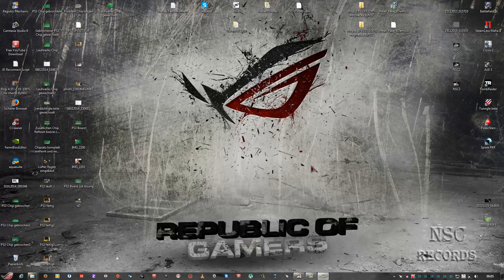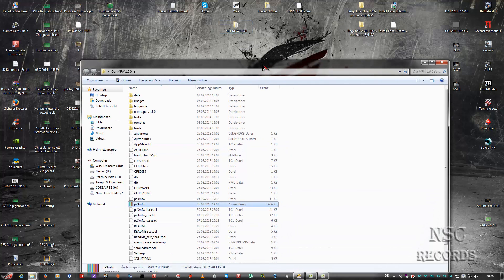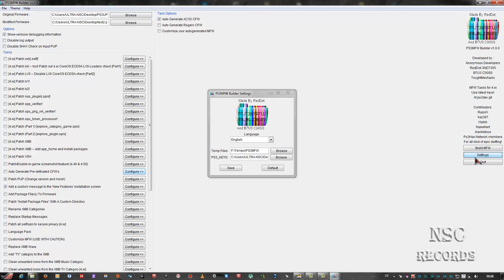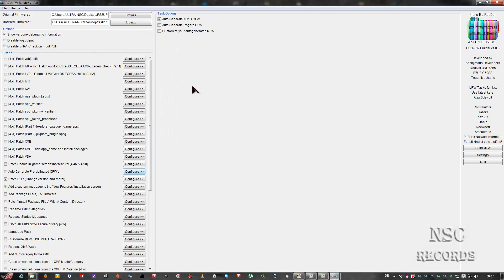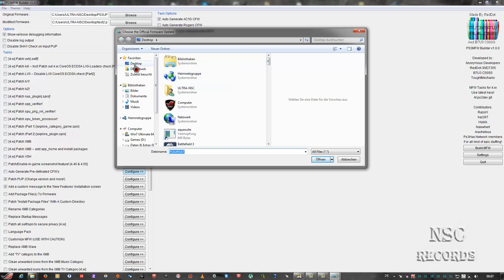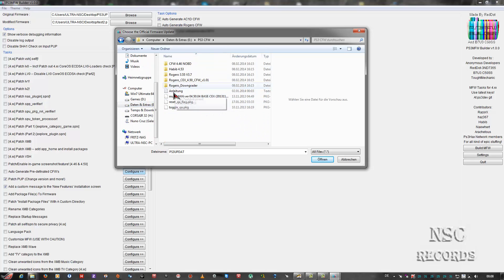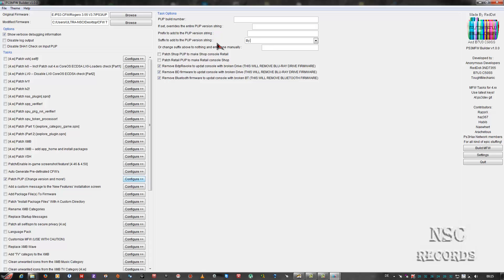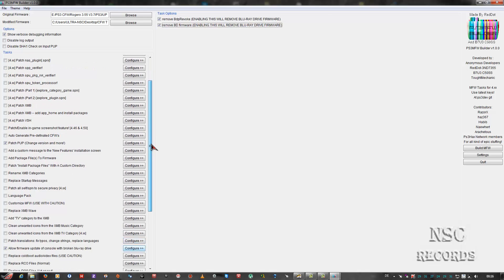How to do your own CFW for your Broken or Lovely PS3 :) By:NSC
Hi & Welcome at my Channel ;)

Here i show you how you can do your own CFW for your PS3

I had here a PS3 with a broken Blu-Ray and Wifi (Bluetooth) Device!
On this PS3 i had always the error code: 8002F1F9 when i was installing a FW, so i Google it = WIFI (Bluetooth) Device missing or damage

so ive try to instal few CFW and OFW but no one has work... because the most Firmwares checks your Hardware, and if something is wrong, it will NOT install...

at last the CFW from Rogero Downgrader was the only one that has worked 100%

i just had 2 Options:

Option 1: i stay on the Regero Downgrader FW, install Toggle QA flag, and install MM :\
or
Option 2: GET UP STAND UP, STAND UP FOR YOUR RIGHT xD
Yea, so i did Option Nr.: 2 and i did all what i could do, to get a CFW working higher then just the Downgrader... now i am on 4.50 and all is just working perfectly for a broken PS3 like i had ^^

i will soon upload my CFW´s that i did without hardware checks, so this CFW´s will not check, if you got a broken Blu-Ray Device or a broken WIFI (Bluetooth) Card.
It will just Keep installing it without some Errors, because it will not check your PS3 Hardware ;)

You could also have no Blu-Ray or WIFI (Bluetooth) device inside, it dosent matter, it will just install without some Errors... I F you will have an error, then ist just because you are trying to install it on a OFW PS3^^

So like i told, if you got the same Problem as i had, then this CFW´s will 100% Help you ;)

Best Regards & Big Hugs
Your NSC